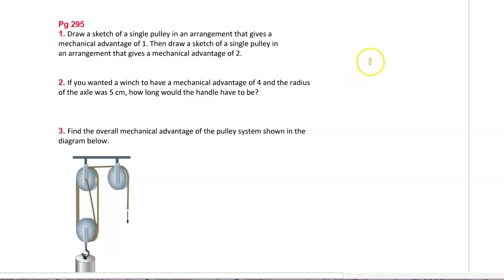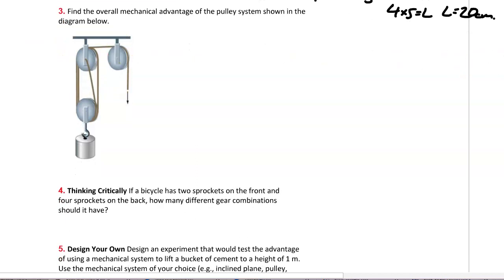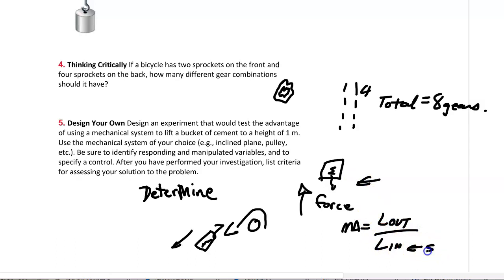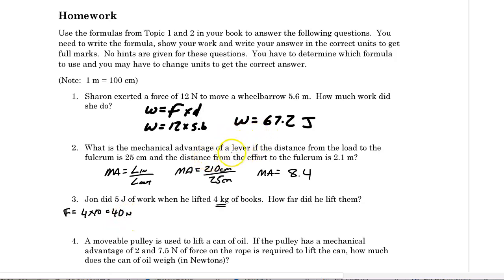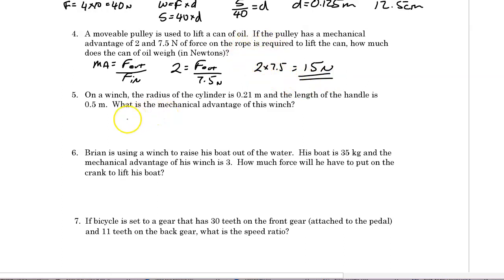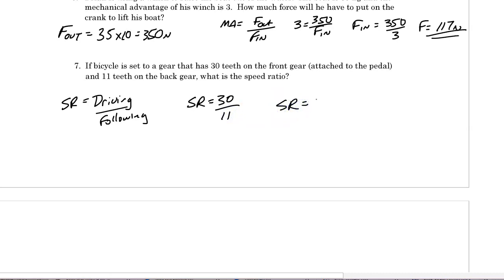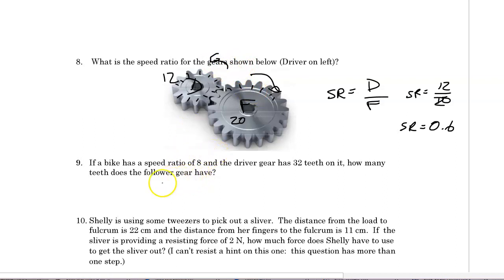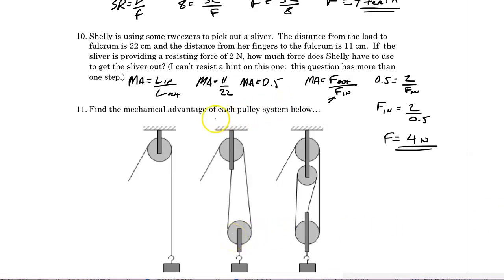M2 Homework Review